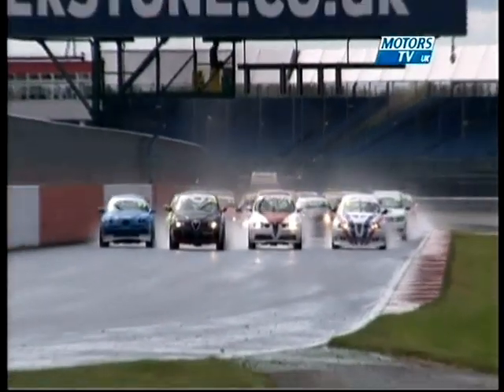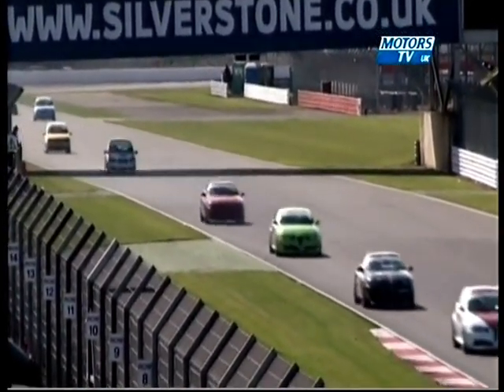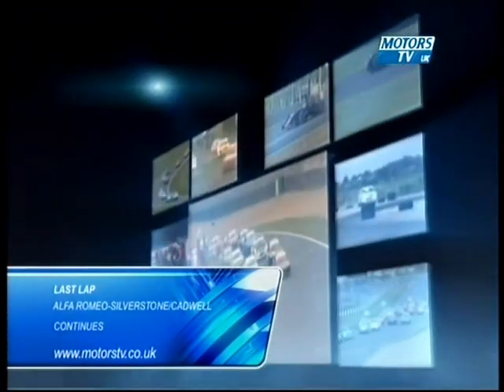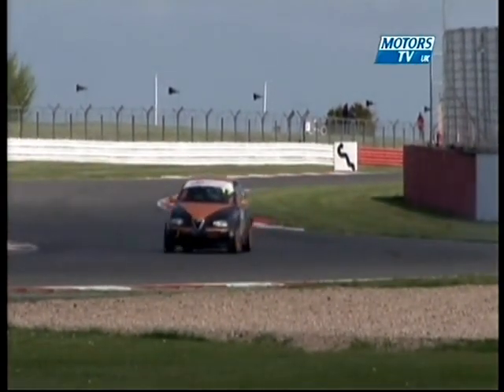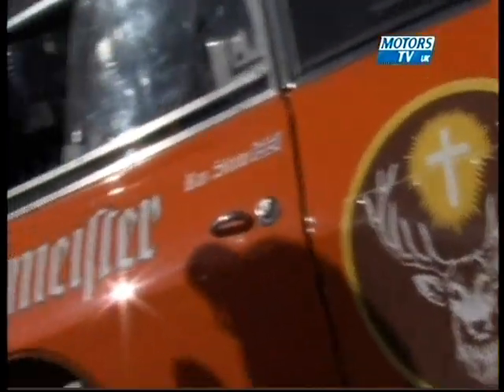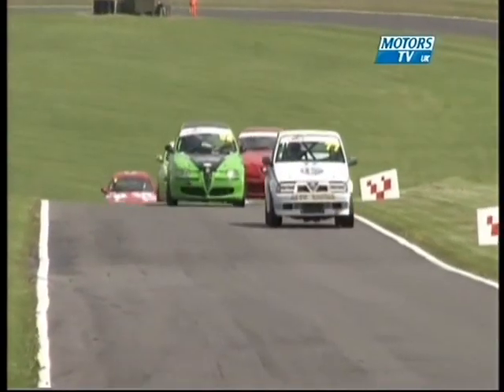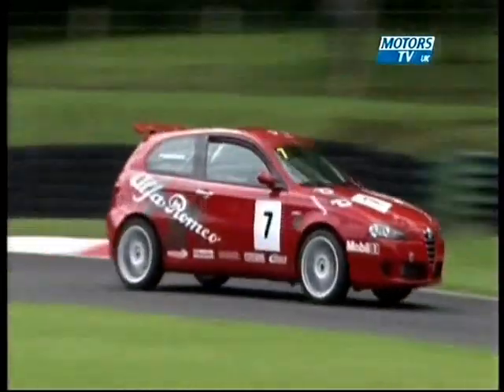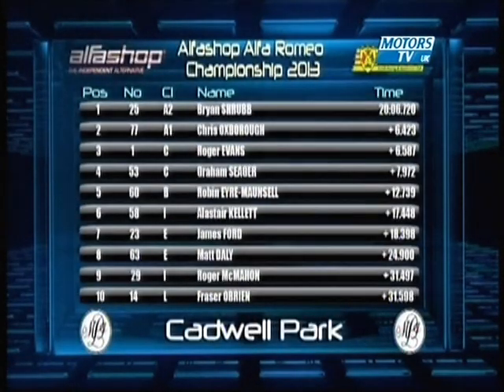Darelle Wilson with Team-HARD and kraftwerk tools 2013 Pro-Alfa Crash at Cadwell Park Diesel JTD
Pro alfa race at Cadwell Park 2013
Crash @ 28:50
Driver: Darelle Wilson
Car: No9 Lime green